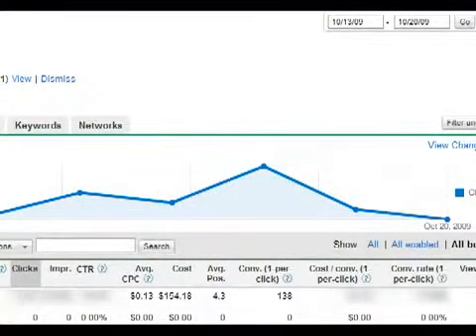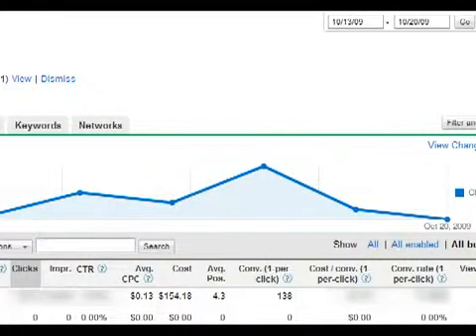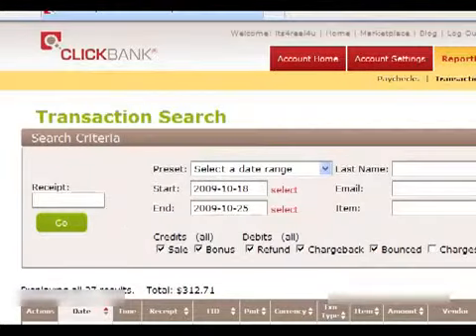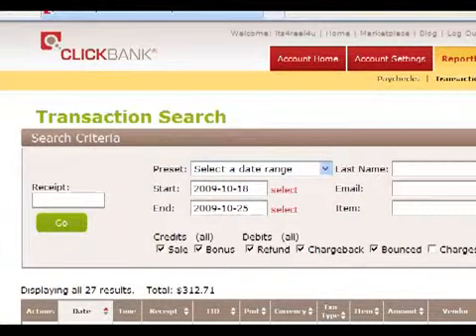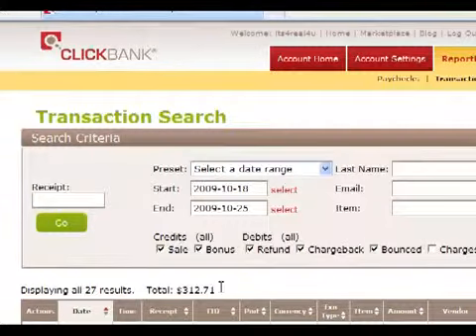ppc step by step tutorial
Get the secret PPC step by step tutorial that is showing people of every skill level how to use PPC marketing in a step by step method, that rockets them to daily profits.  I show you how to spend less than 20 bucks and rake in over $4,000 per month step by step